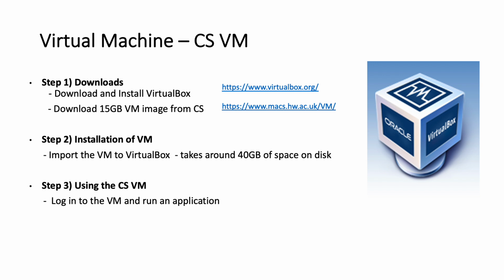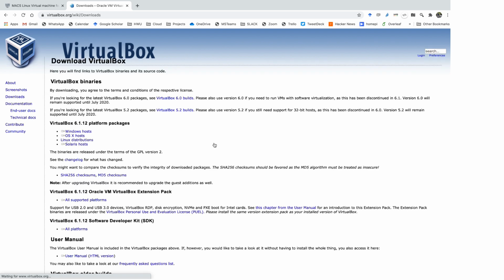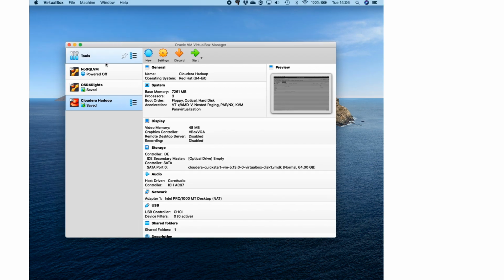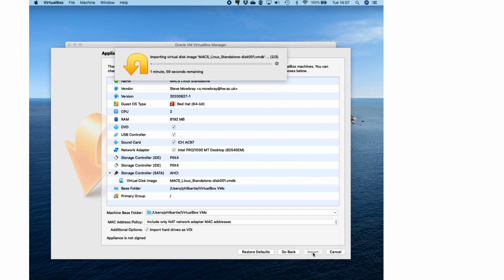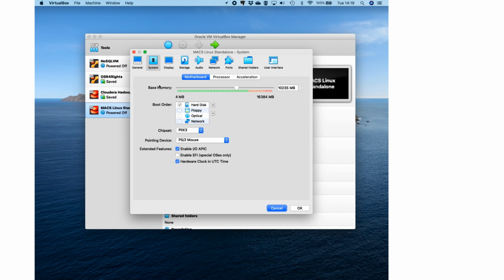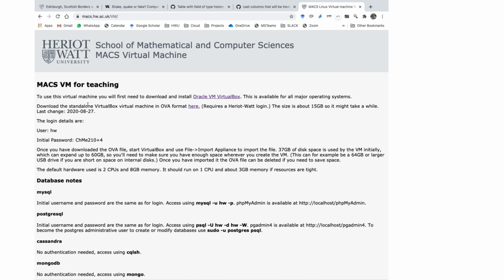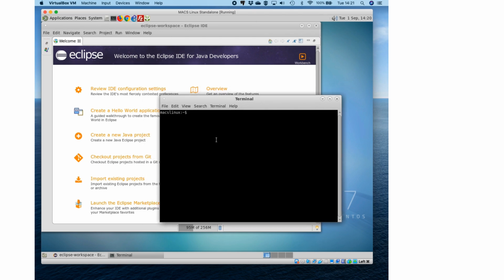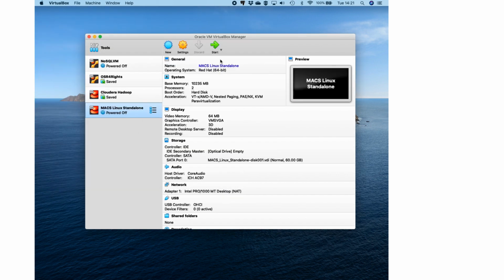VM guide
How to set up the HWU CS VM